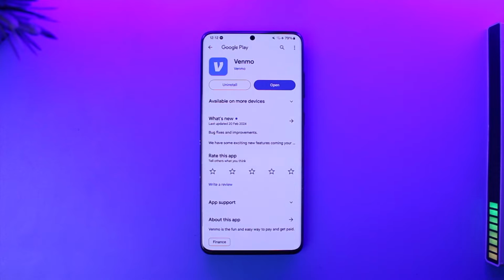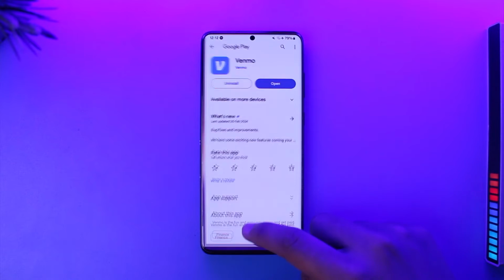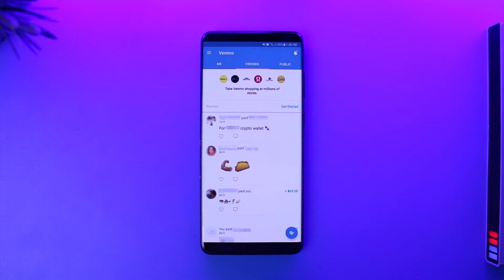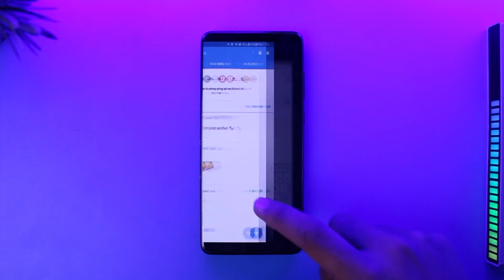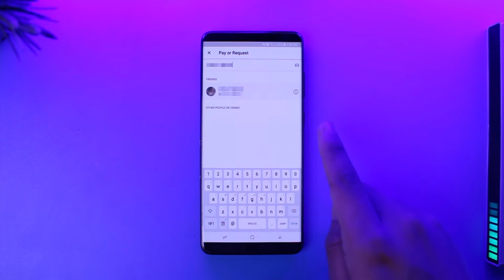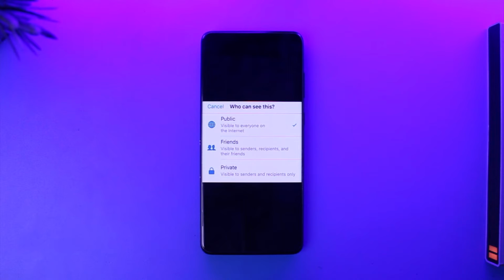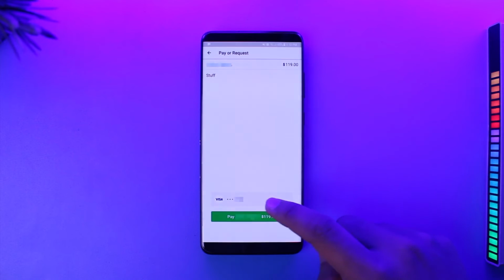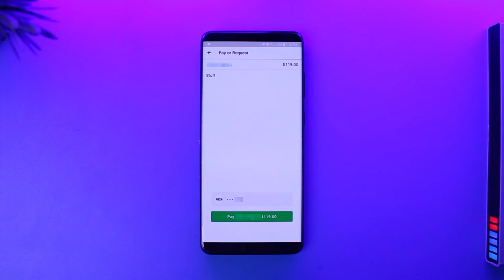How To Send Money On Venmo As Friends And Family !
In this tutorial video, I am simply going to show you how you can send money on Venmo to friends and family.

~Chapters:
0:00 Introduction
0:12 Send Money On Venmo As Friends And Family
0:50 Conclusion